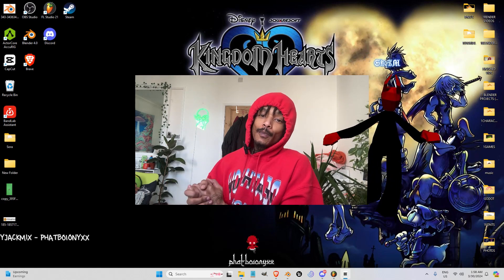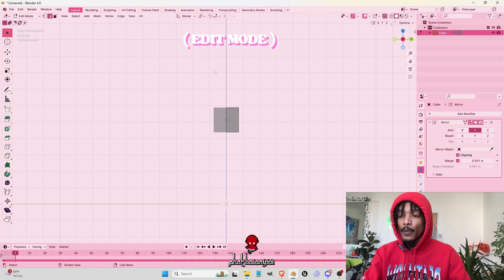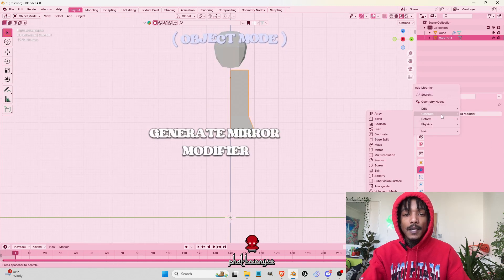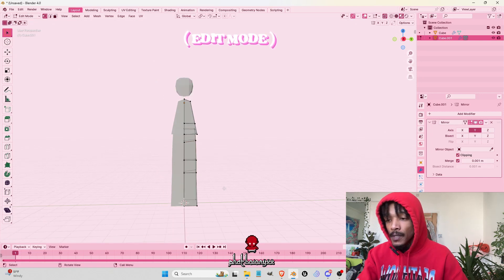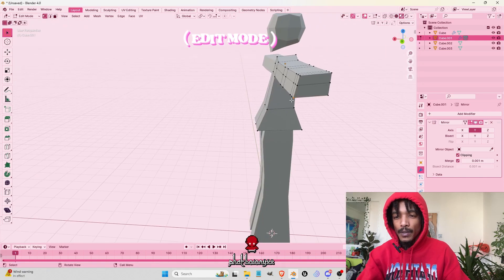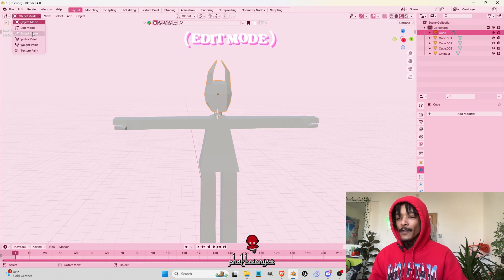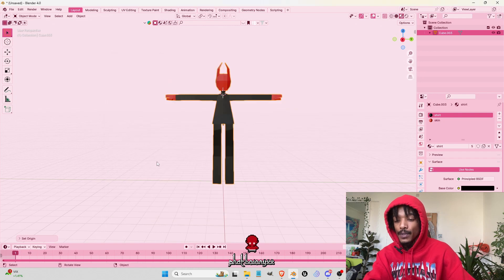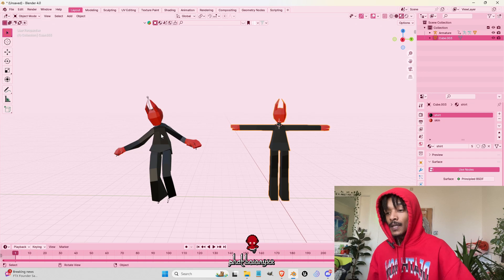How To Make Low Poly Characters In Blender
A guide to making basic low poly characters in blender covering basic sculpting/character modeling and transferring your  character to mixamo for quick animations.

                                  { phatboionyxx - sl33pyjackmix }